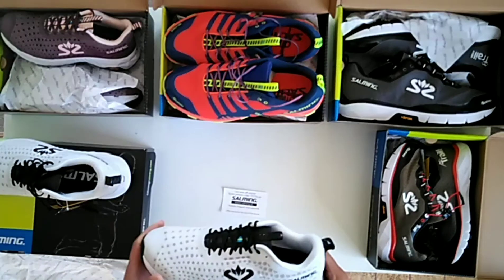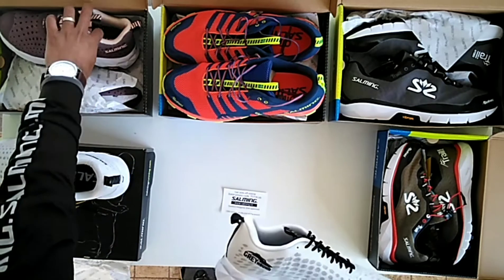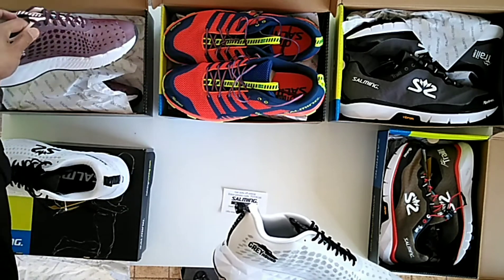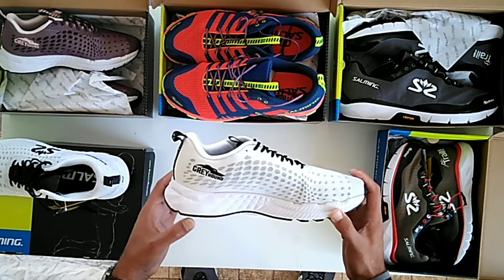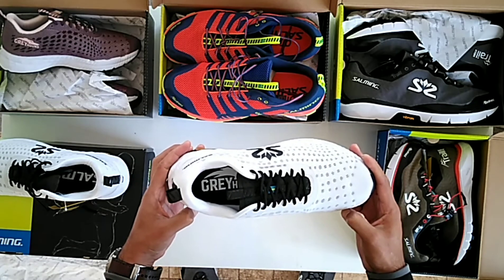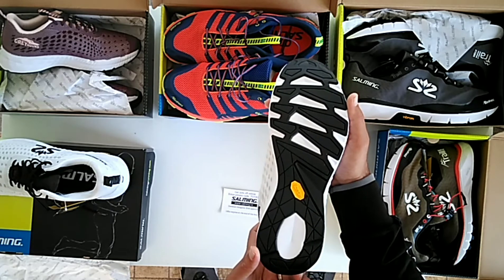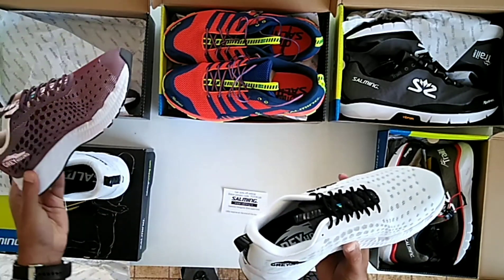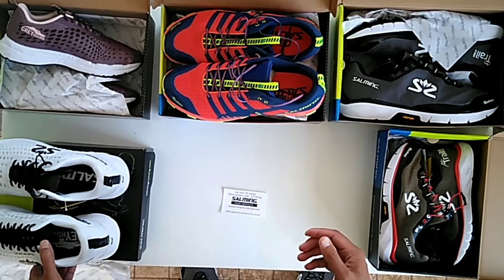Salming Greyhounds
An in depth look at Salming's best road shoe so far.